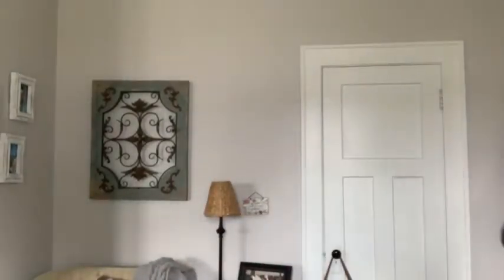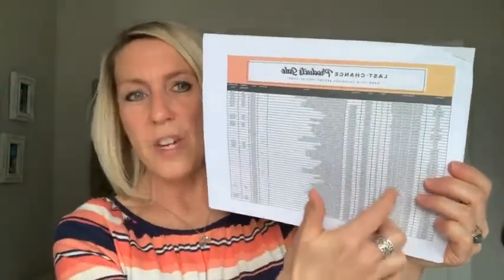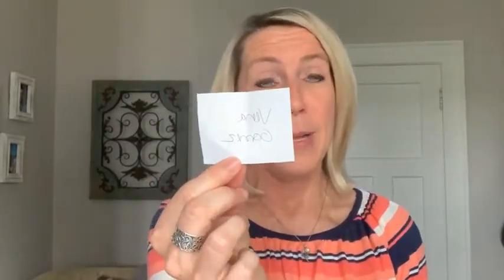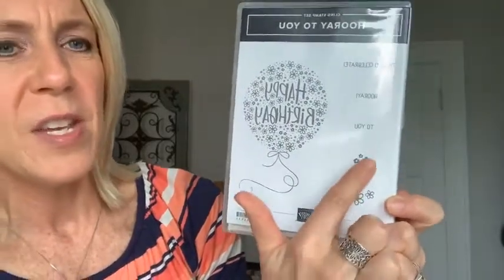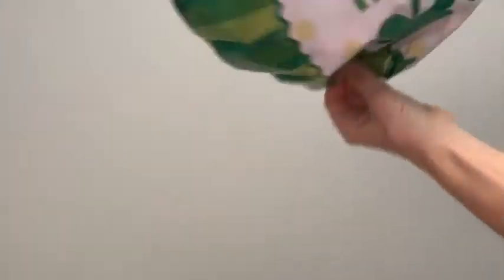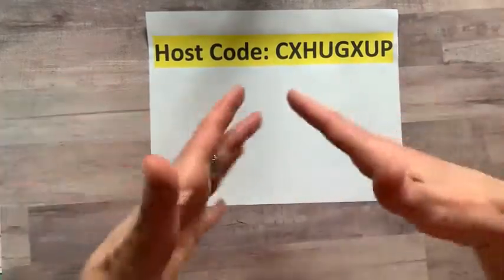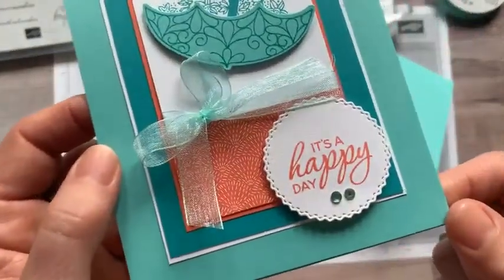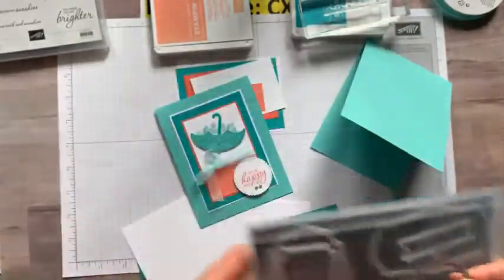THE PRETTY PARASOL STAMP SET & UMBRELLA BUILDER PUNCH TODAY ON FB LIVE – March 26, 2021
This is a recording of my Facebook Live demo (or, as we like to call it. Frillici Friday!!) on March 26, 2021. You can catch me LIVE (most) every Friday at 11:30am EST on the Gathering Inkspiration Stamp Studio Facebook Group

This week, I demo'd 2 fun projects featuring the Pretty Parasol Stamp Set & Umbrella Builder Punch (and. gave you lots of other great info, too)!

You can get all of the product details, dimensions and item codes

and... we drew for the winners of the QUEEN ANNE’S LACE STAMP SET AND THE STAR DESIGNER ELEMENTS!!  Wow!!! What a great day!!

PLUS. PLACE AN ONLINE ORDER (min $30) (make sure to use host code CXHUGXUP by midnight on Wednesday, March 31) - you receive the projects I demo’d today and a chance to win the Hooray to You Stamp Set!!

RECEIVE A FREE EMBELLISHMENT OR A FREE 16 PROJECT PDF TUTORIAL, TOO (you choose!) when you bump your order up to $50+.

Click here to view an online version of the Jan – June 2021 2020 Mini Catalog

xoxo, Amy